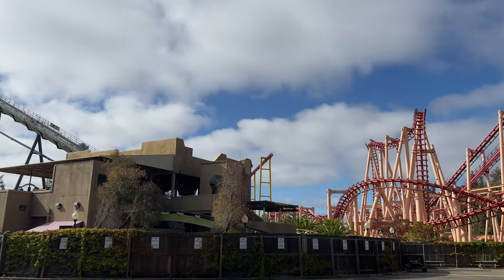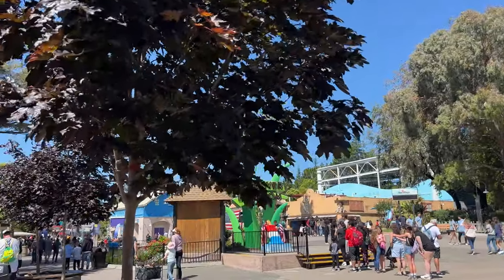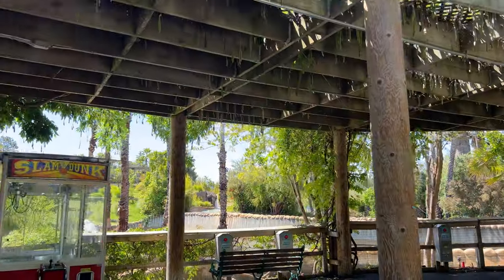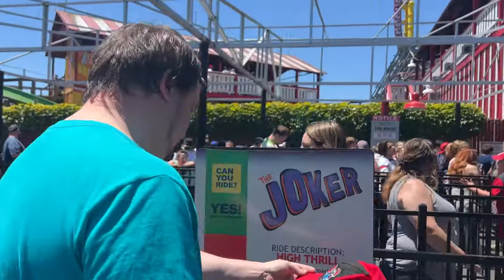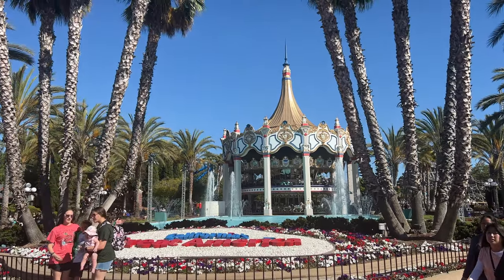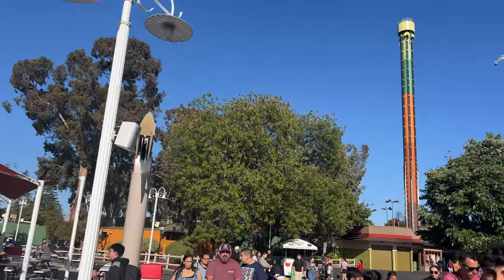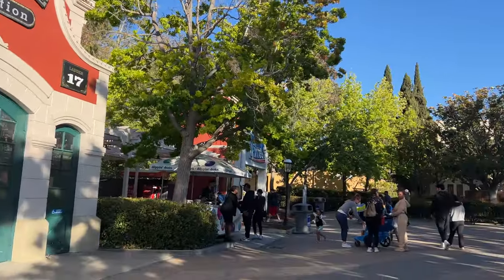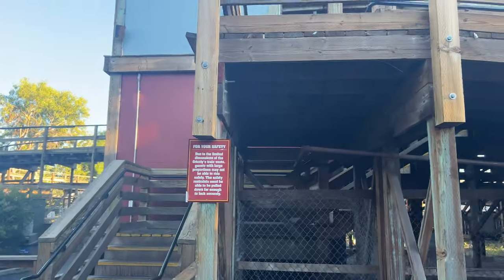California's Great America & Six Flags Discovery Kingdom in ONE Day! | Vlog 7/8/23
In this video, we show off our experience at Six Flags Discovery Kingdom & California's Great America on Saturday, July 8th, where we experience both parks in a single day!

*POVs Filmed With Permission from Six Flags Discovery Kingdom*